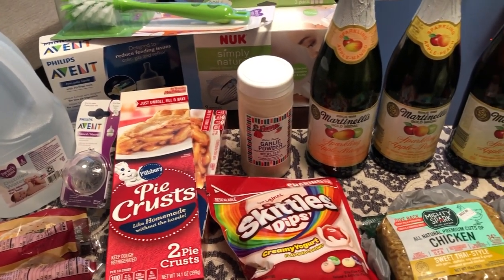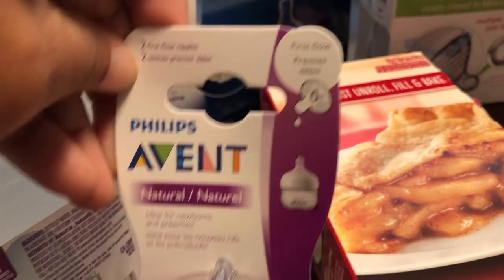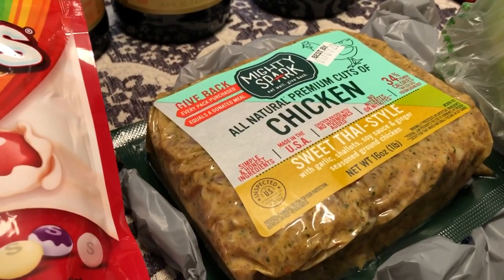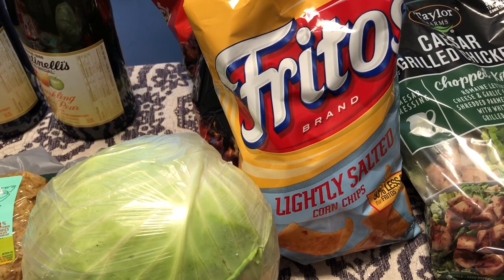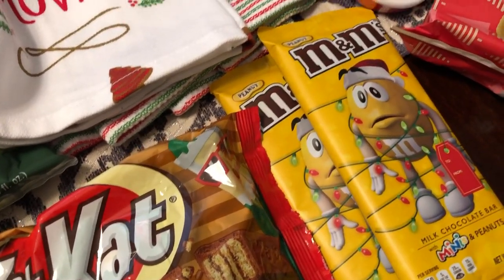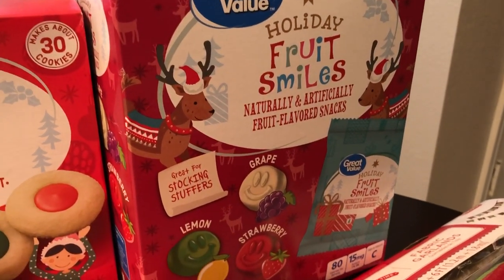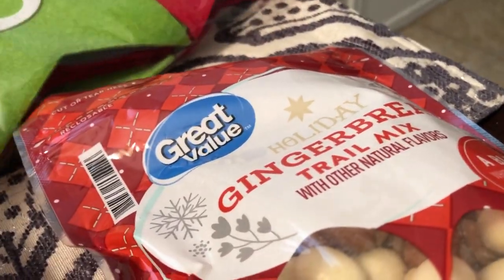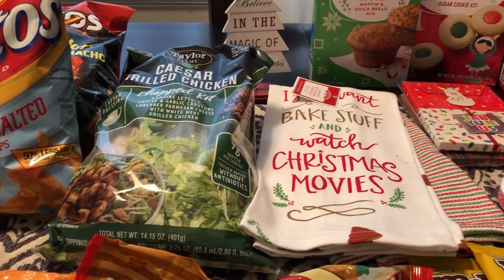Walmart Grocery Haul + Christmas Clearance Items!